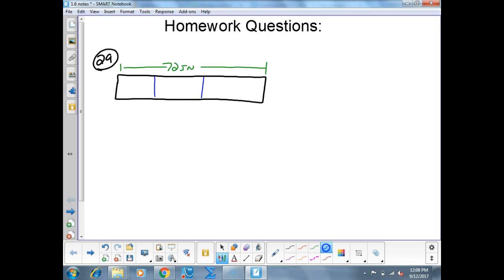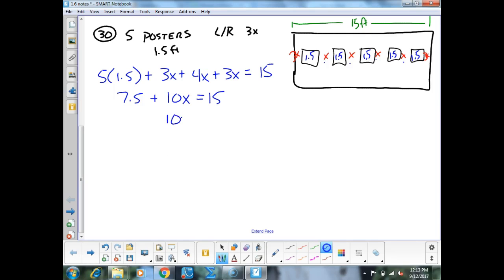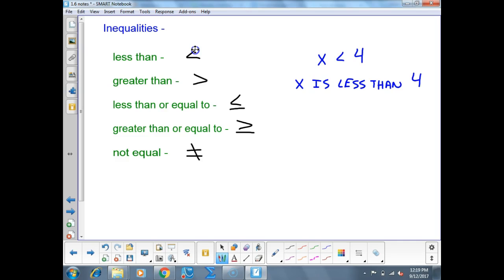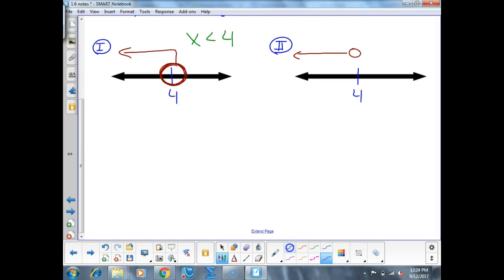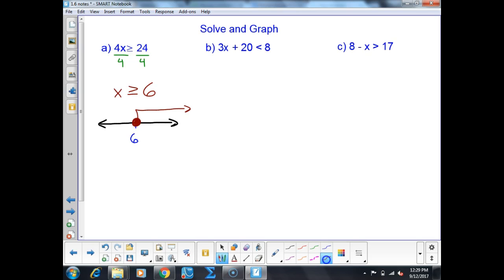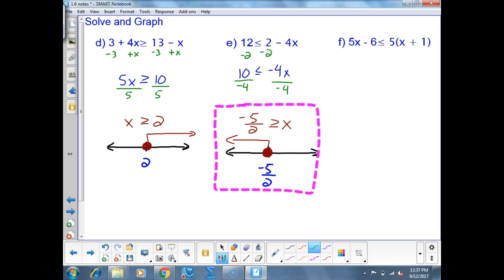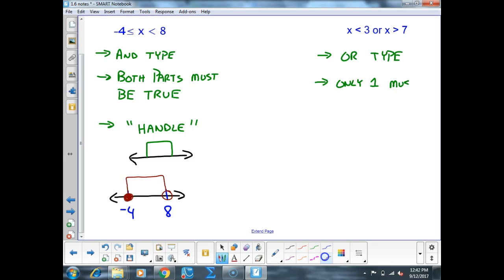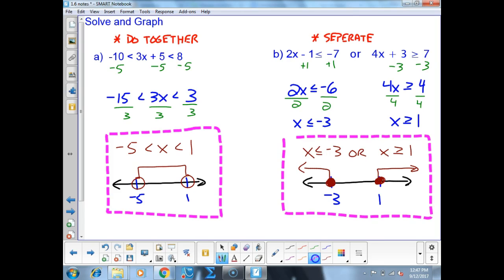T Sept. 12 - 1.6 Notes